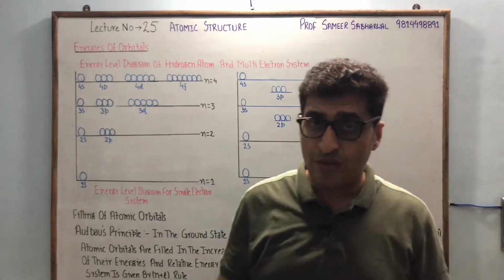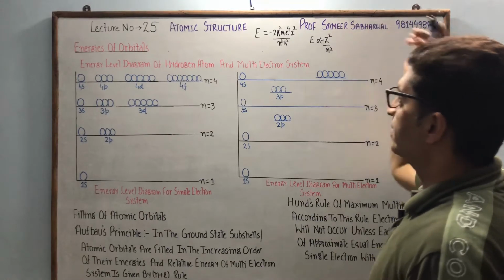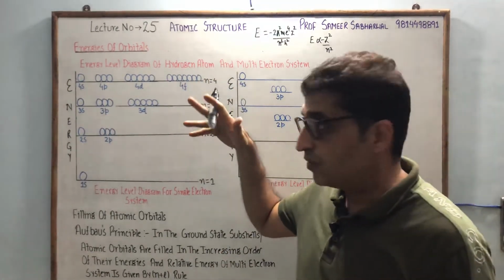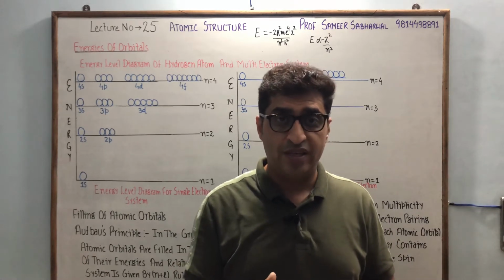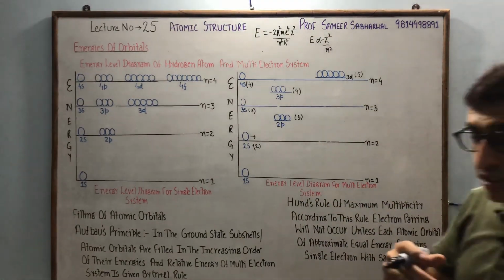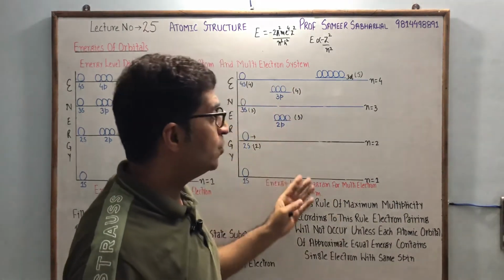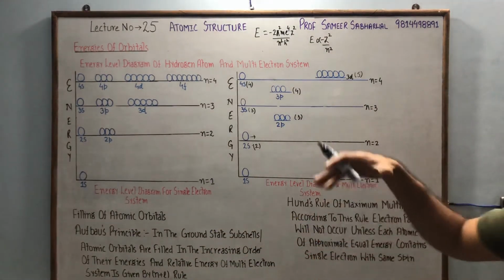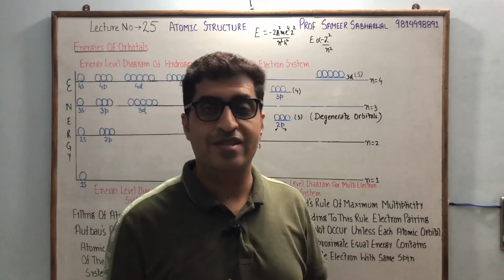RELATIVE ENERGIES OF VARIOUS ORBITALS (LECTURE 25)